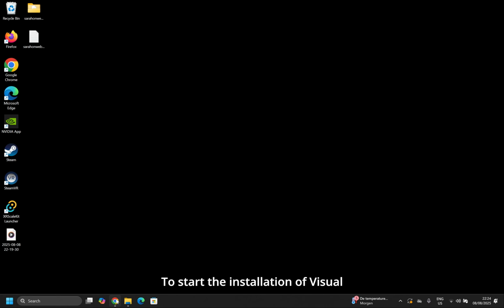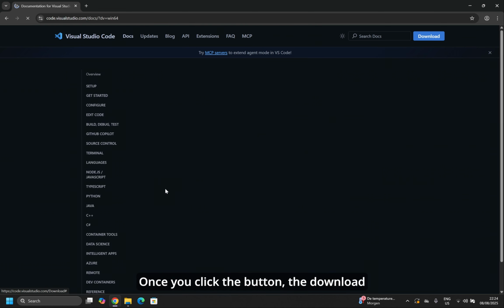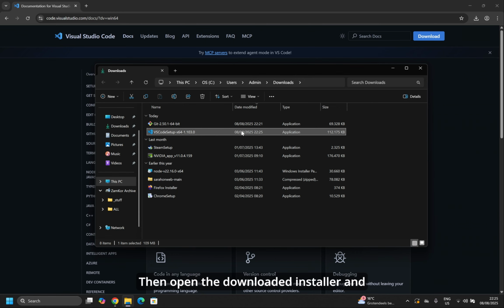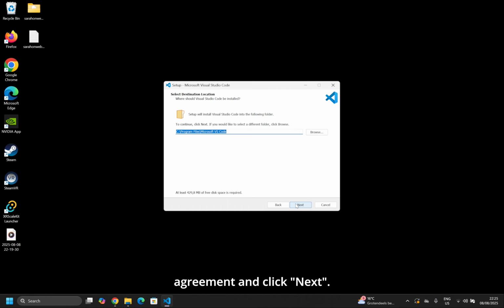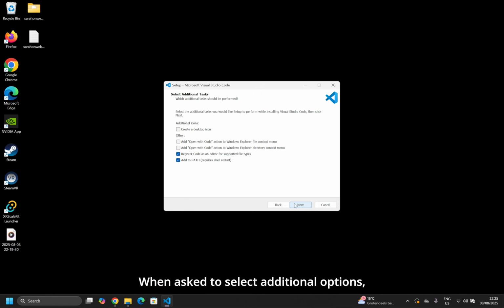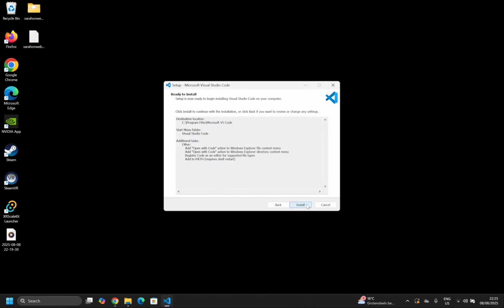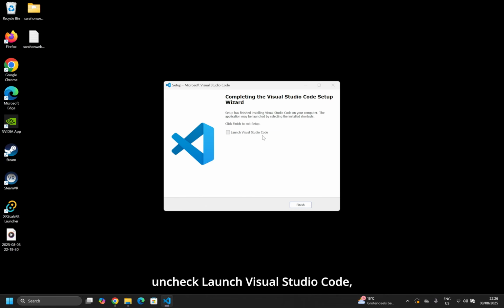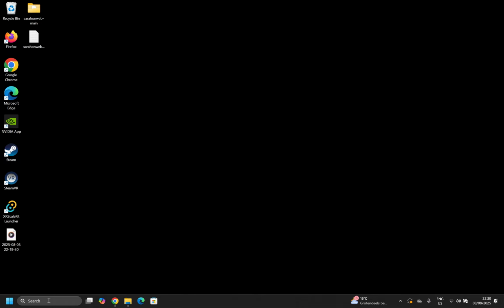VSC installation on Windows